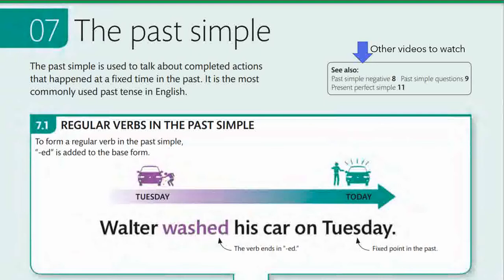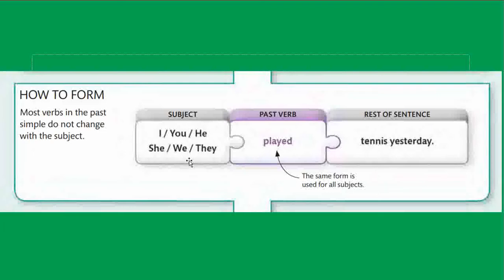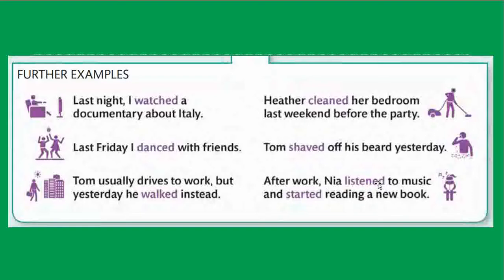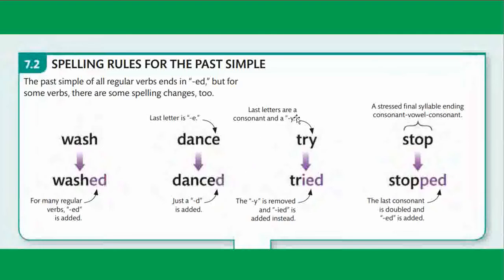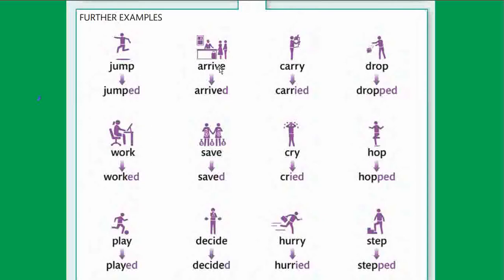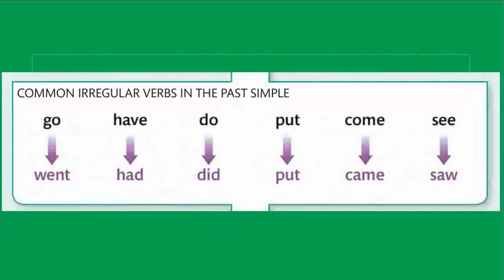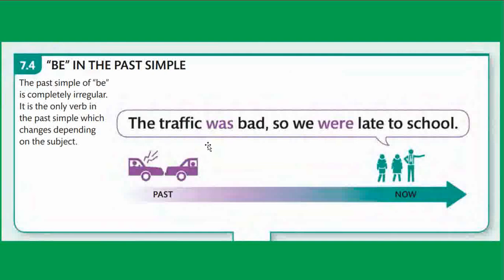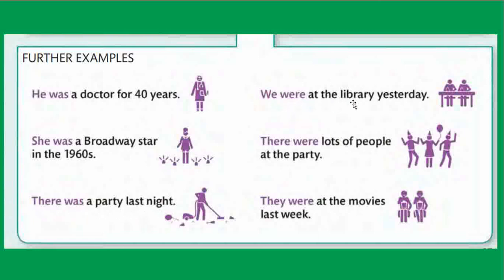07 The Past Simple Tense Grammar in Use -Coaching Mentor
The guidelines to simple past tense is provided in the video with graphical representation.